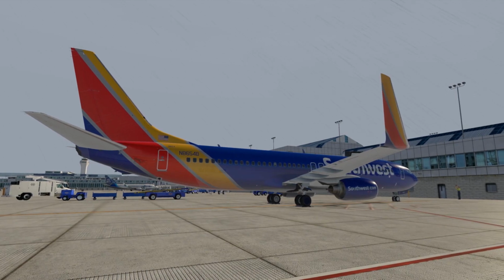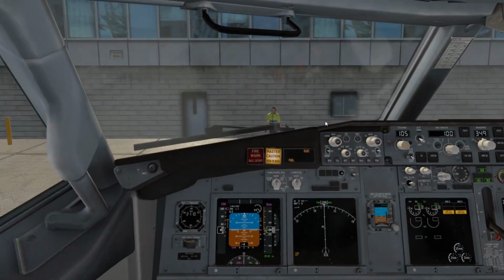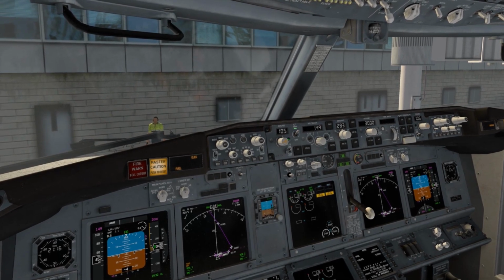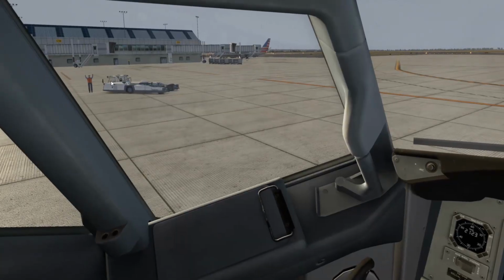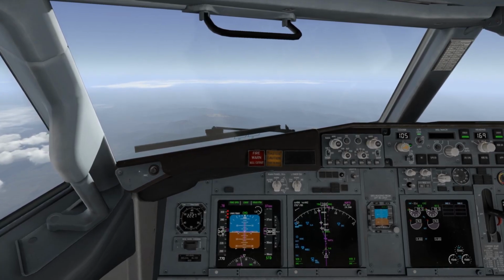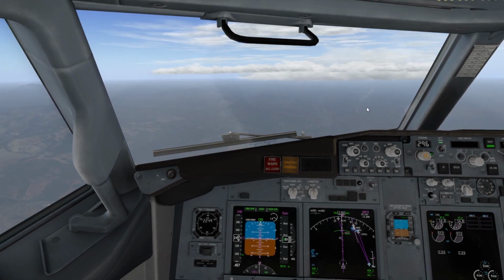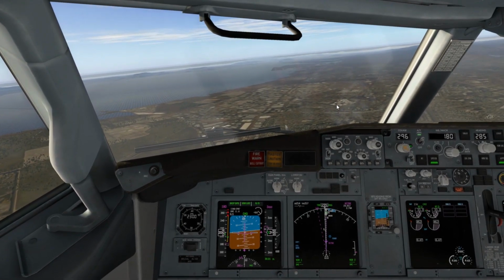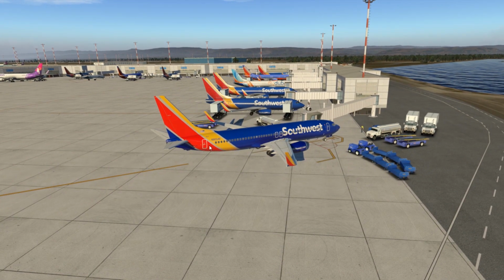Zibo Mod Tutorial v2 - 737-800 - PDX-OAK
KPDX-KOAK
Route: MINNE5 HISKU Q5 HUPTU SPAMY WNDSR2
Zibo Mod v3.22i
xEnviro
X-Plane 11